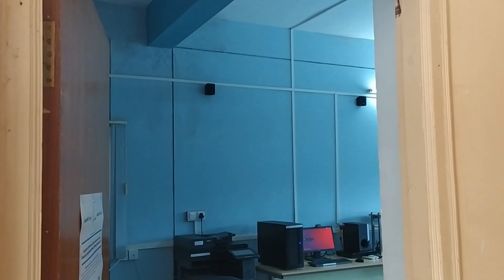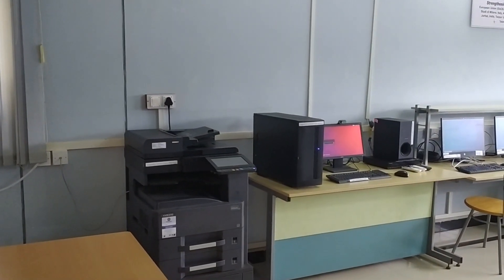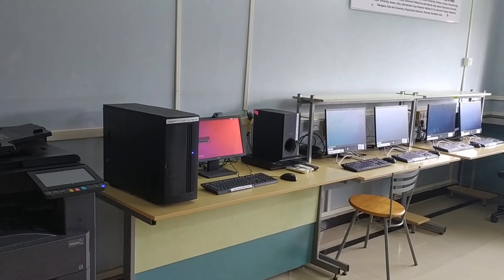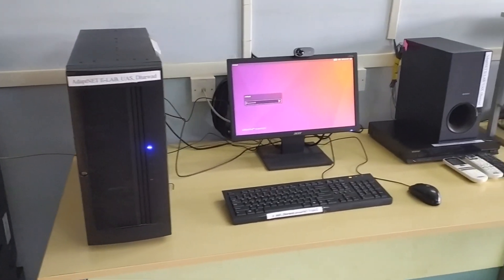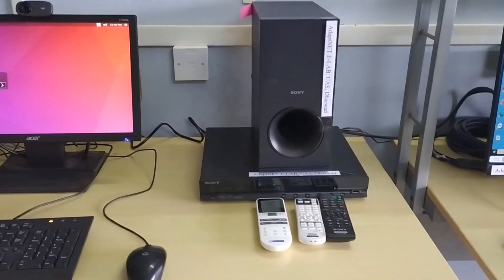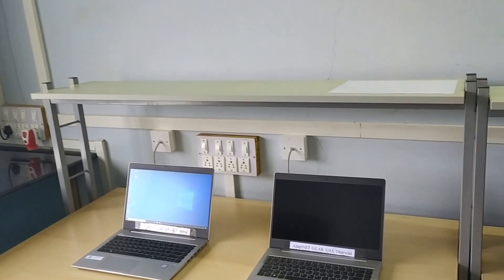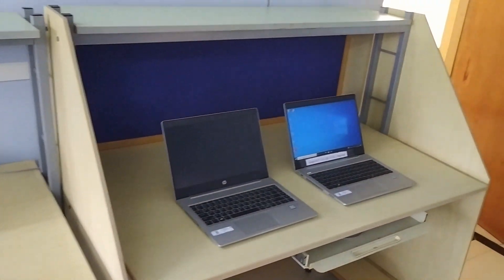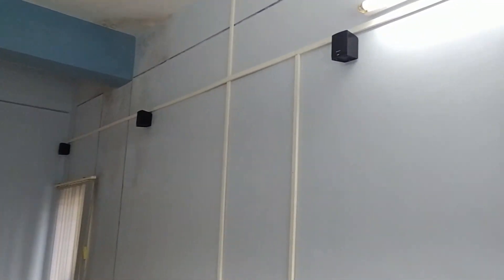AdaptNET E Lab Walk through video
A fast walk in E-Lab of UASD